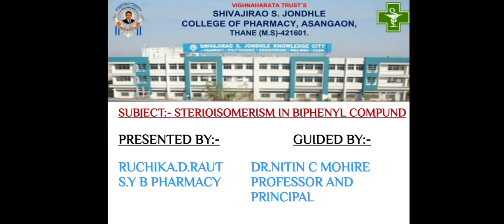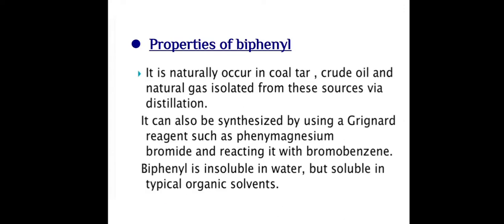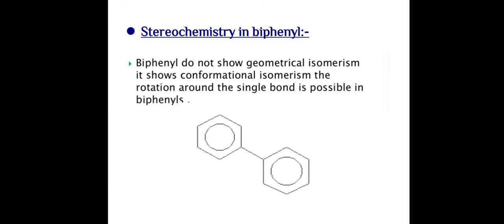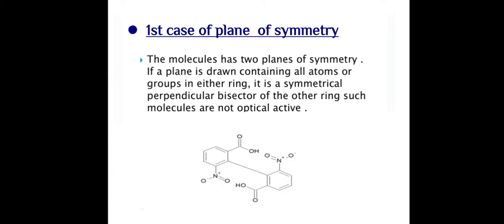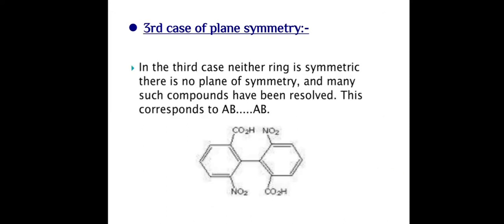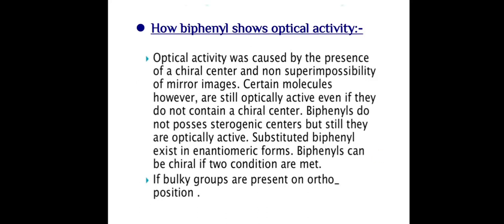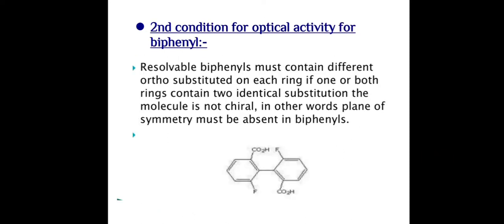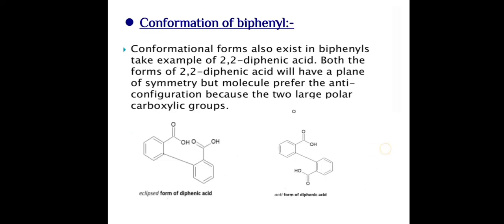STEREOISOMERISM IN BIPHENYL COMPOUND | POC III | SHVAJIRAO S JONDHALE COLLAGE OF PHARMACY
*Prepared by:-* Ruchika Deepak Raut
(S.Y.B. Pharm)

Stereoisomerism in biphenyl compund